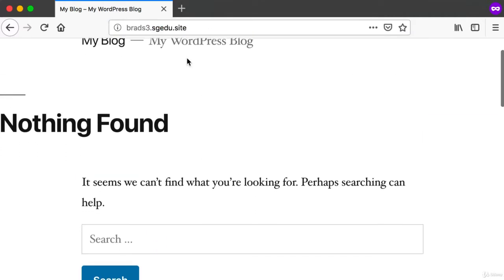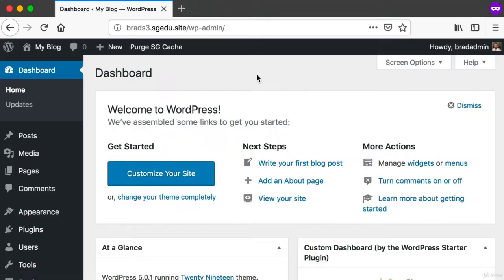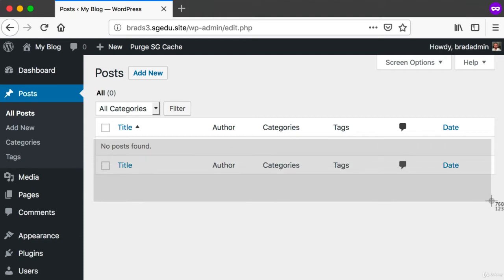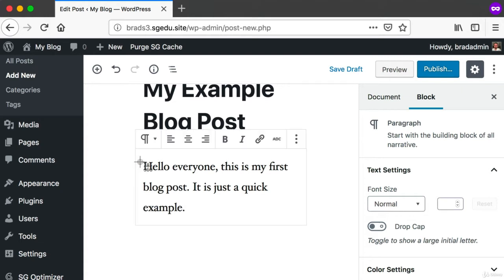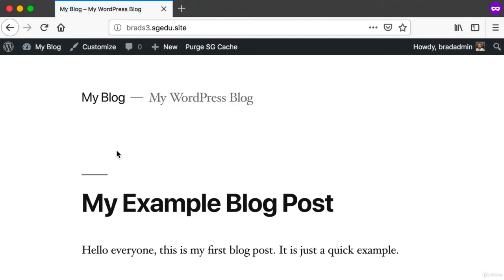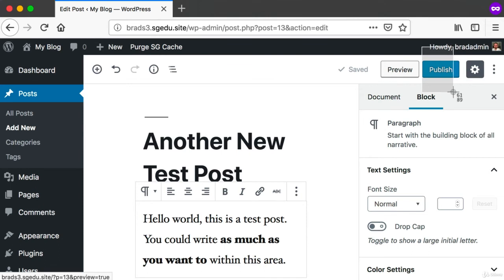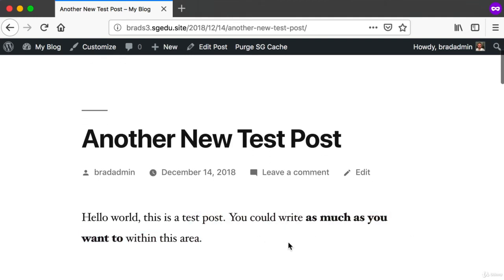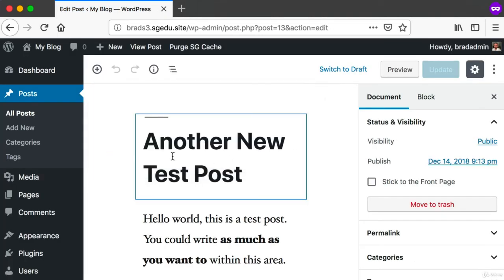WordPress For Beginners - Let's Begin Building Our Website! - Video 03